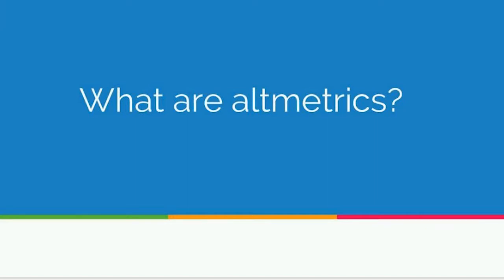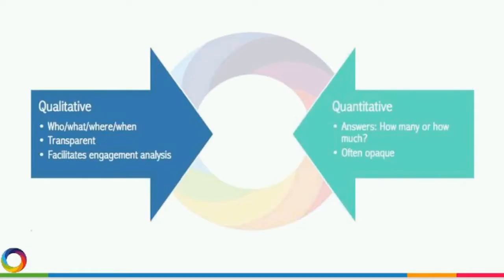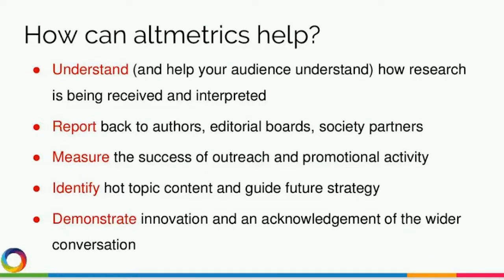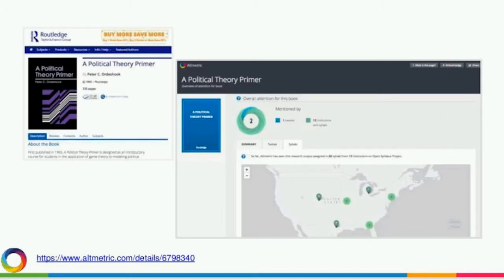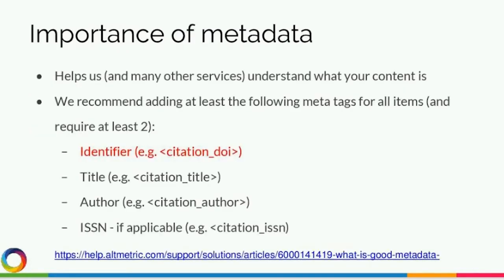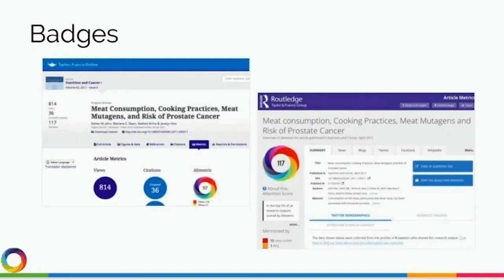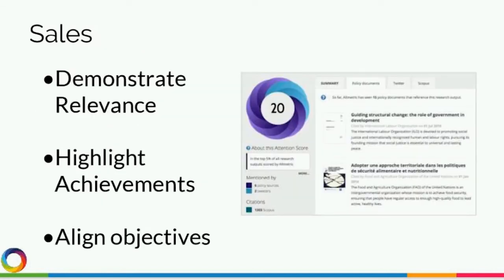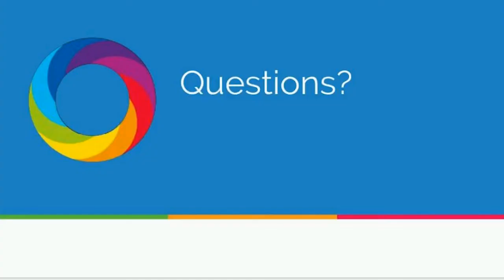Altmetrics: an introduction for Ingenta Connect publishers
Altmetrics have become something of a buzzword in recent years, but what are they, how are they being used, and what should your organisation be doing with them?

Join Ingenta Connect and Altmetric for this introductory webinar to learn more about the data and how it can deliver value to your internal teams, authors and readers.

We’ll cover:

- How and why Altmetrics came about
- What the data shows and how it’s collated
- Real-life examples of how others are already using Altmetrics
- Integration options for your organisation

There will be time for discussion at the end and we welcome any questions you might have!